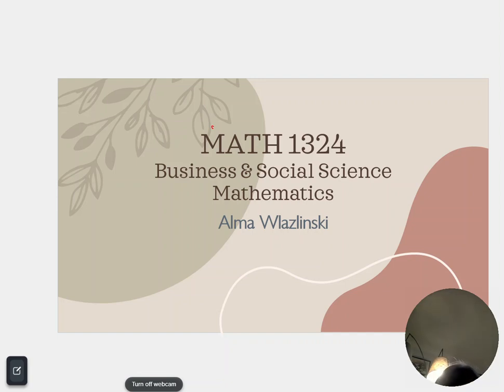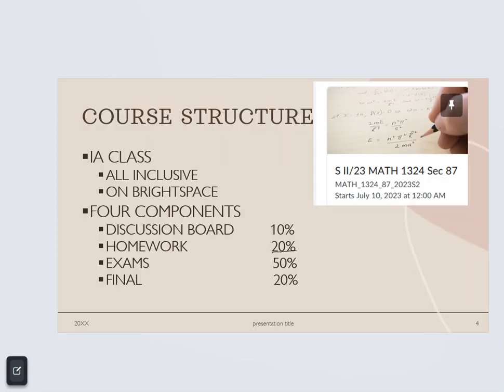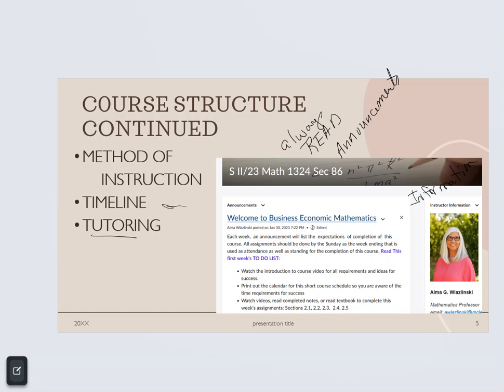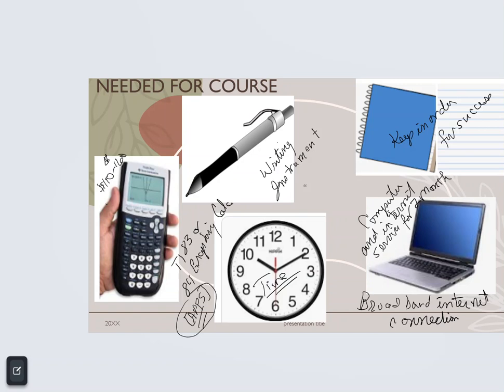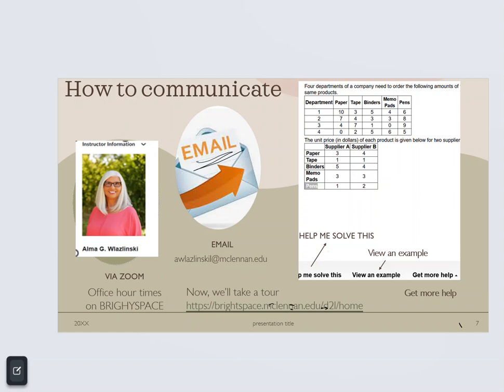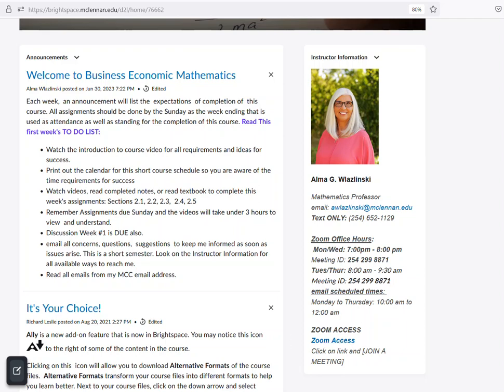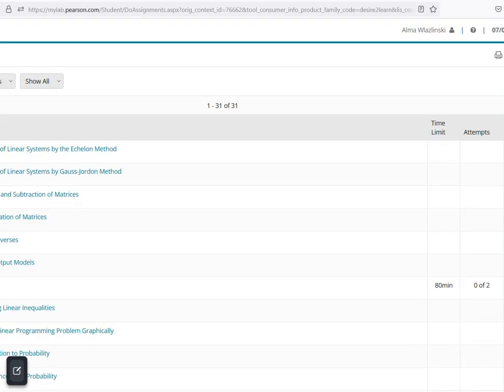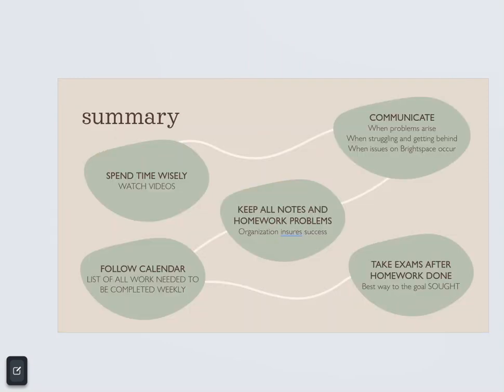Orientation M1324 S II 2023